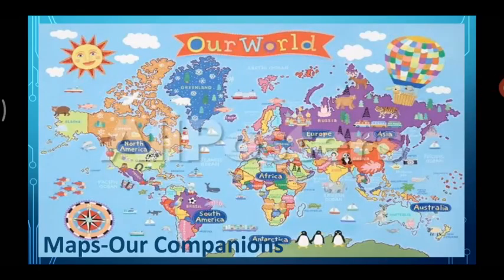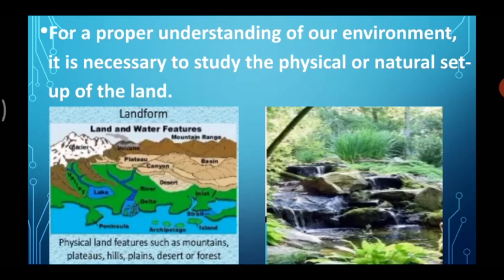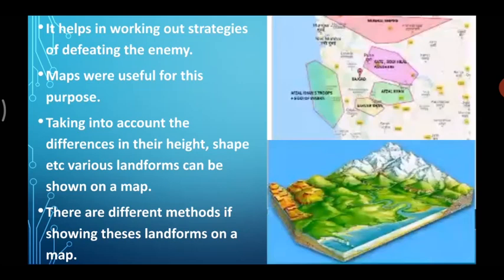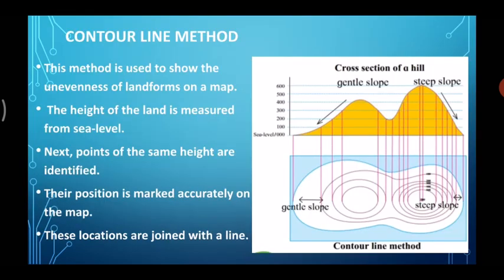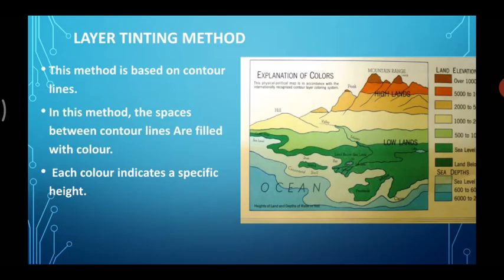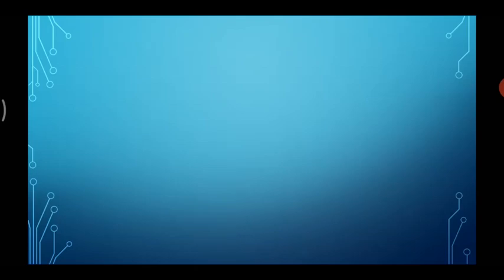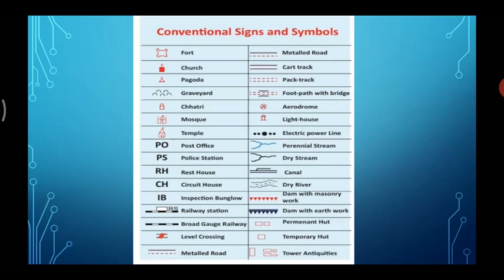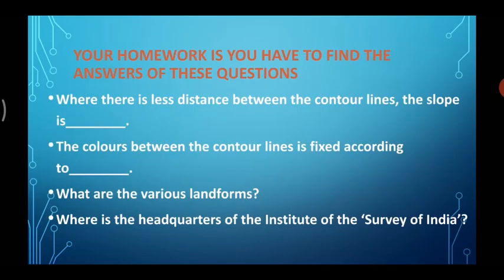Std V (Class 5) / Maharashtra Board / EVS 1 / Maps – Our Companions